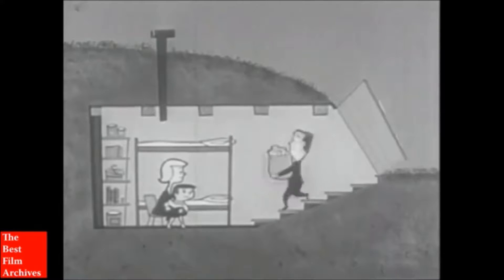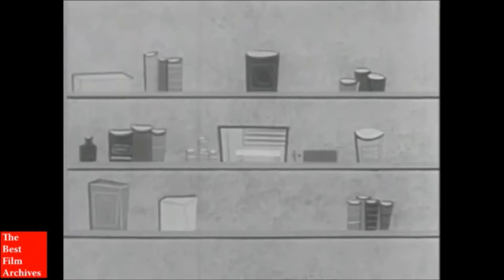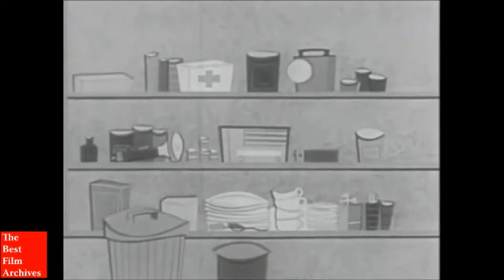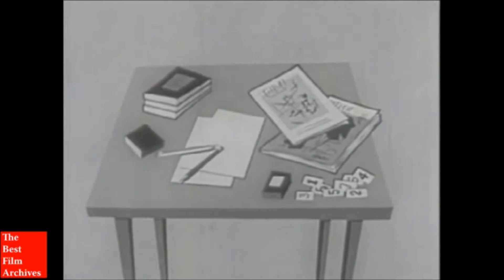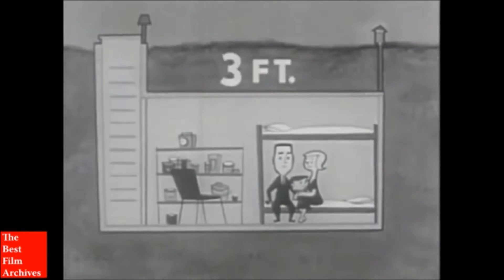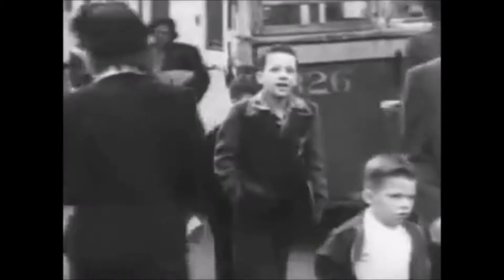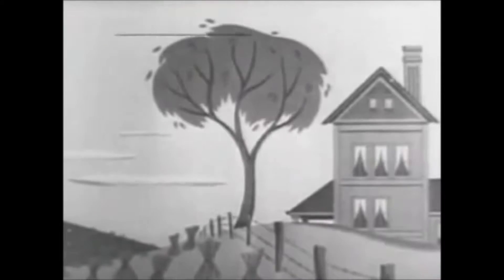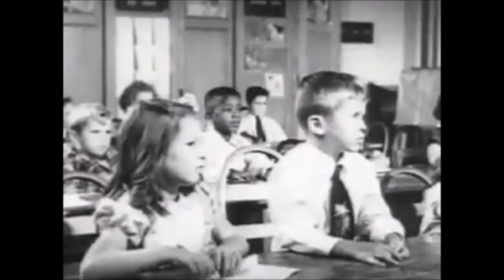cold war Mr Plante